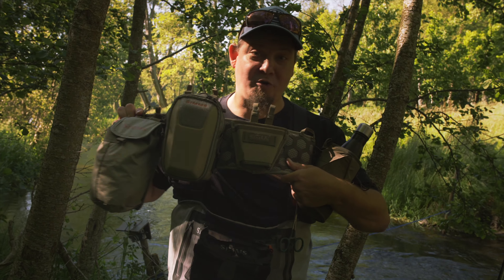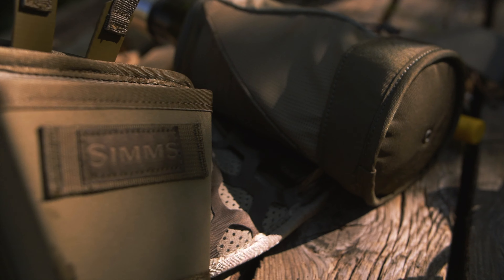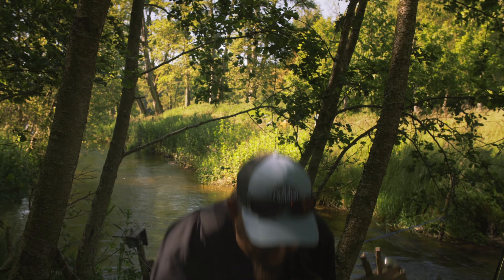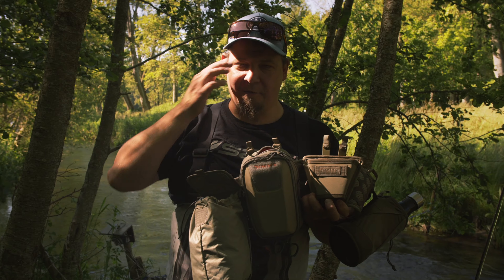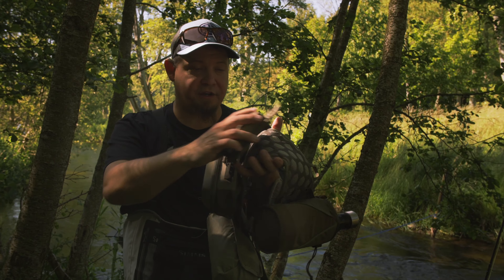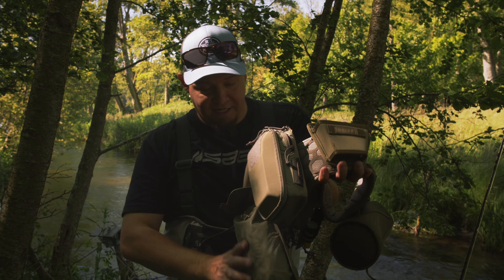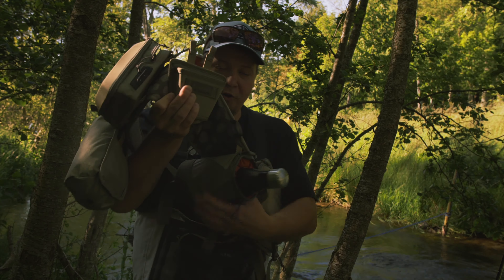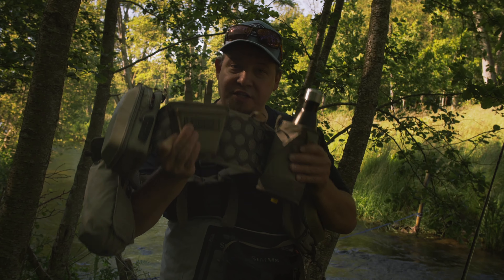NORDIC ANGLERS RECOMMEND - Simms Flyweight Systems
Click the link here to see our full selection of Simms Flyweight System gadgets;